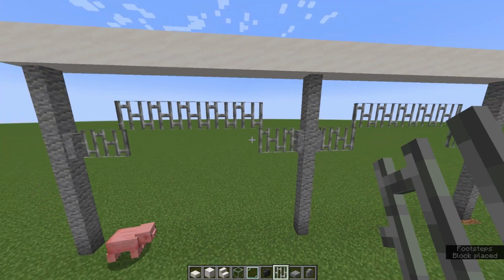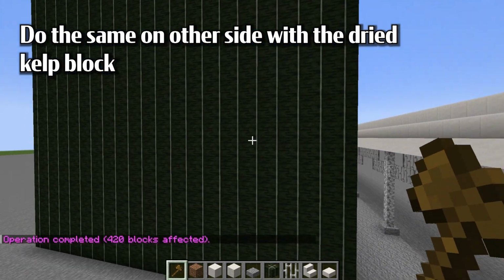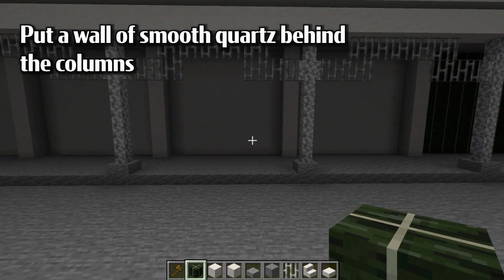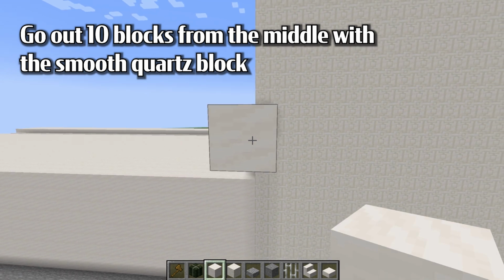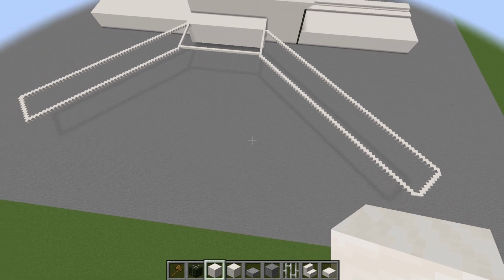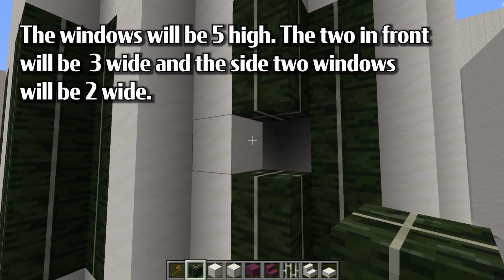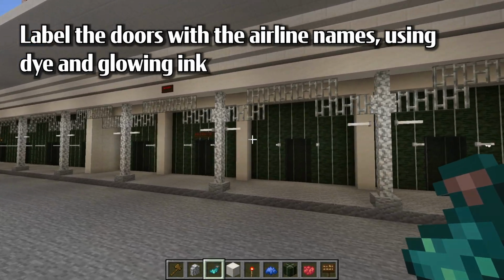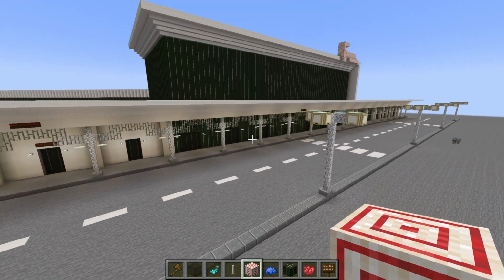Epic Build: Constructing the Big Airport in Minecraft Tutorial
Witness the creation of a masterpiece as we showcase the Fayetteville Regional Airport Minecraft build. Follow along as we guide you through the step-by-step tutorial on constructing this impressive airport in the world of Minecraft.

Fayetteville Airport, KFAY, Minecraft, Build

minecraft gaming fayettevillenc fayetteville minecraft smp minecraft survival minecraft but minecraft guardian farm shocktor gaming shocktor smp shocktor minecraft